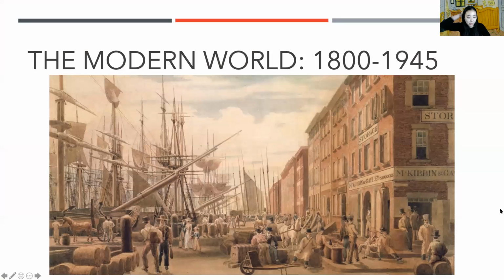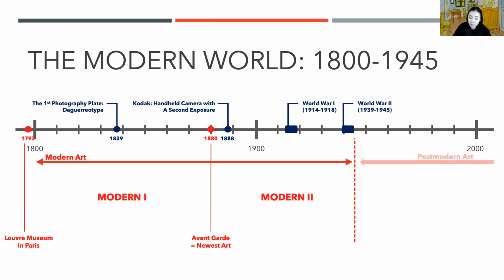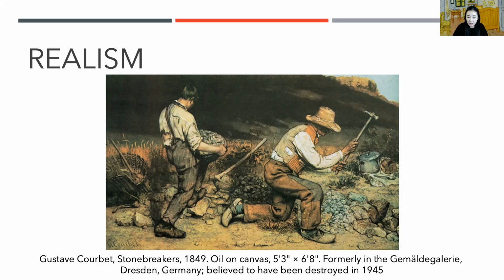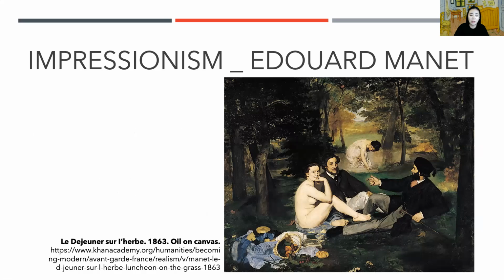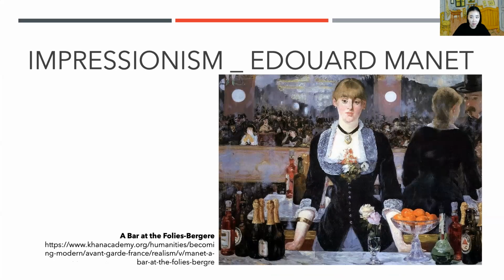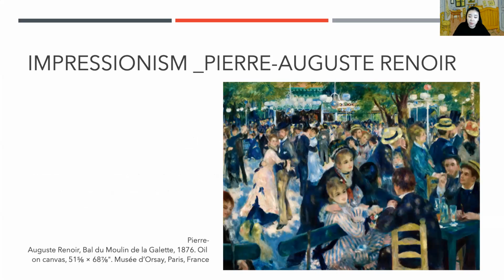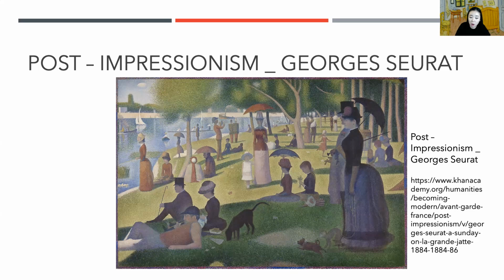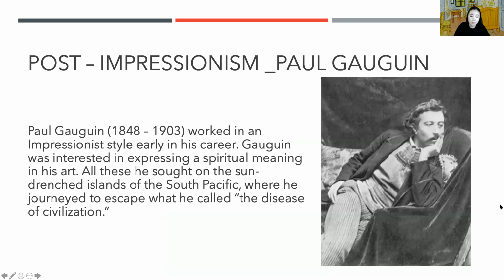Art Appreciation CWC The Modern Art